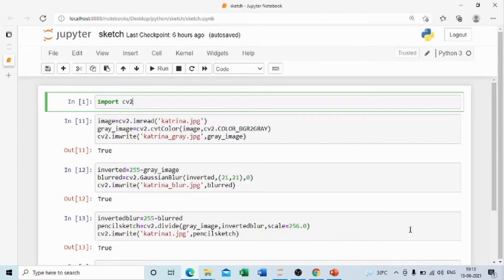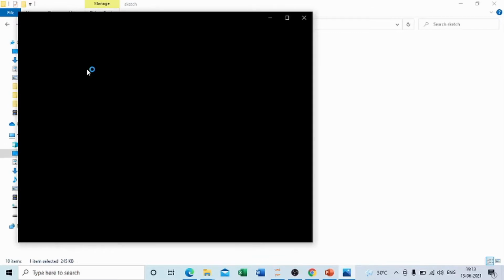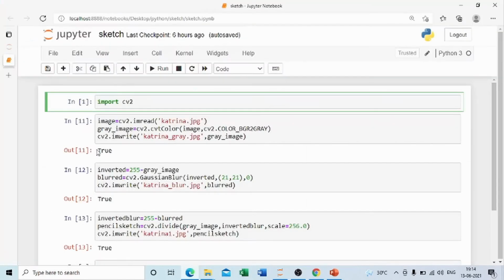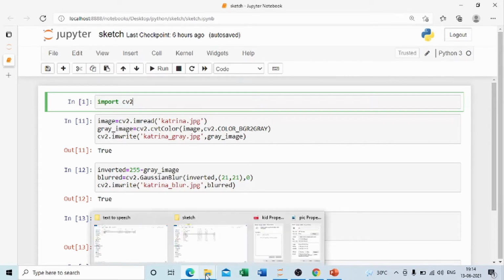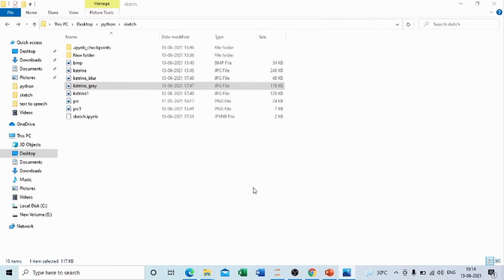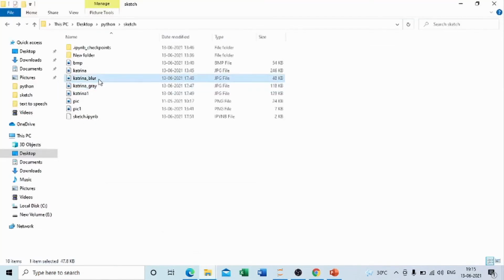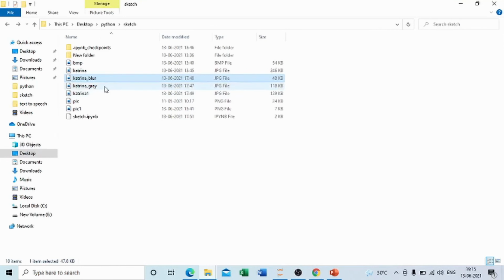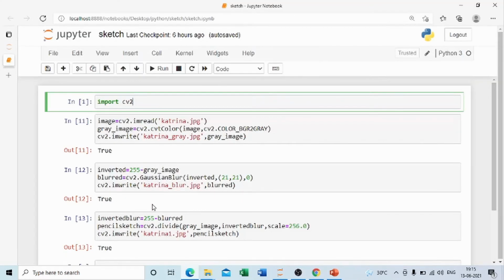Convert image into pencil sketch in Python|Jupyter Notebook | Tutorial | IEMLabs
Learn how to convert image into pencil sketch